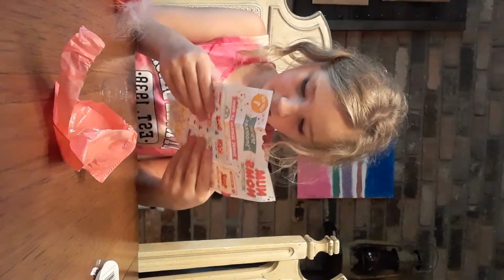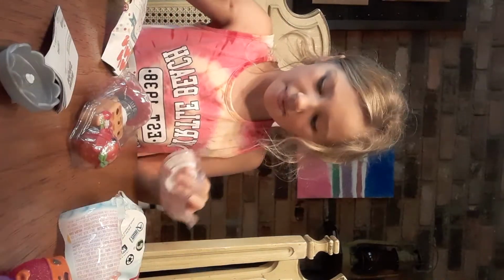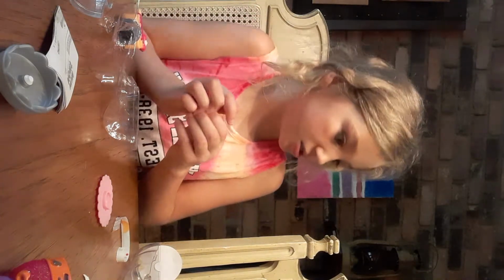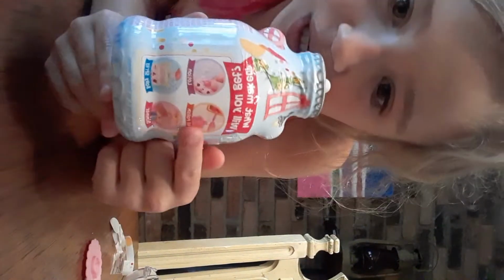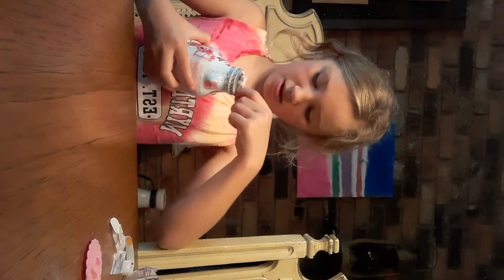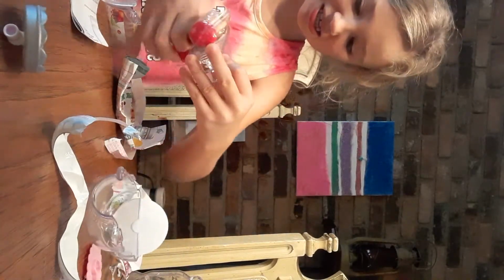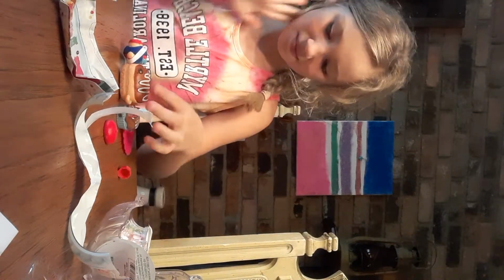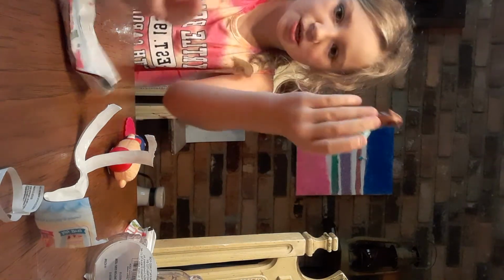Unboxing New Num Num Toys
unboxing ny new toys!